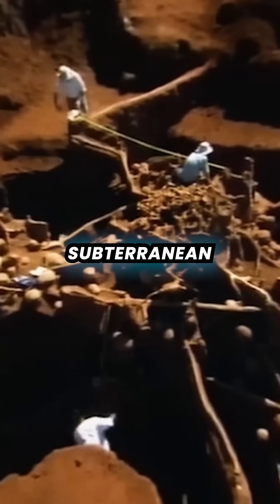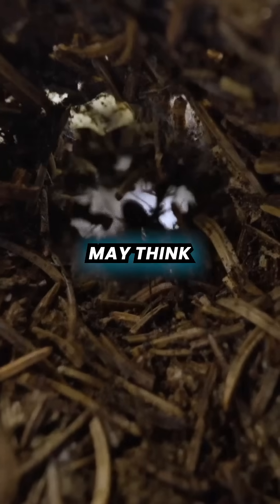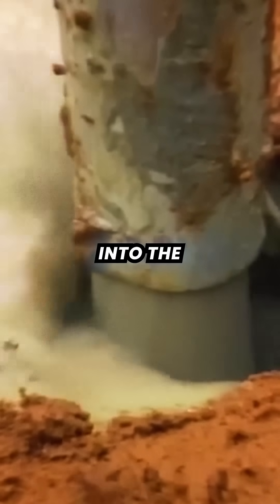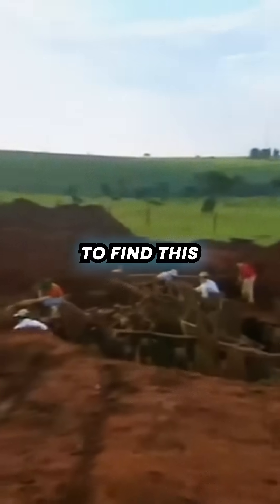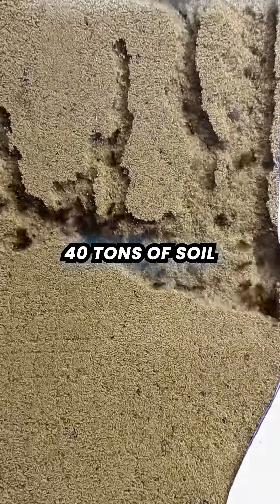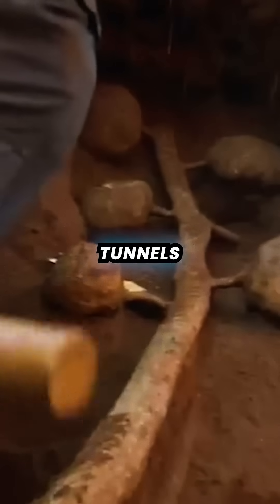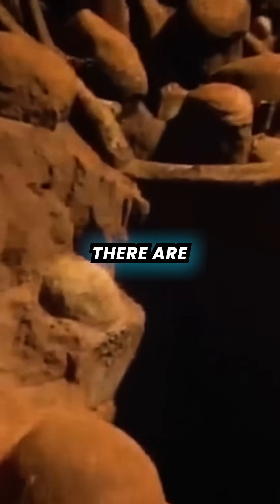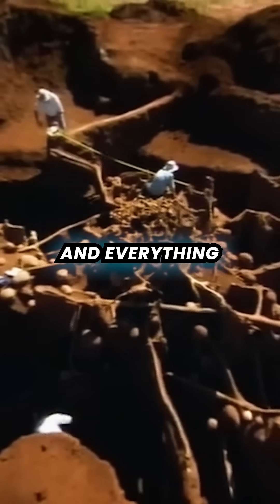Ant's INSANE Subterranean Cities 🤯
They look like they're designed by a human